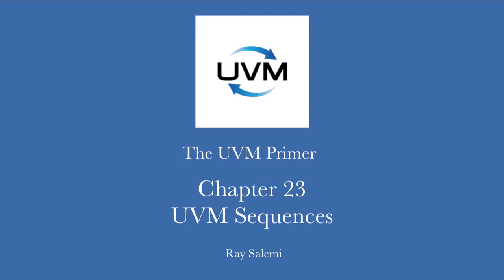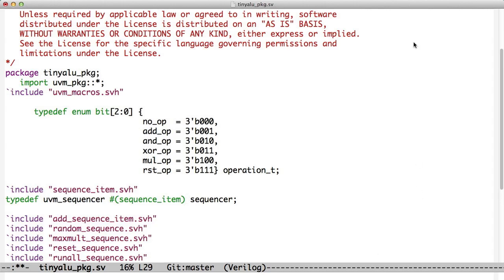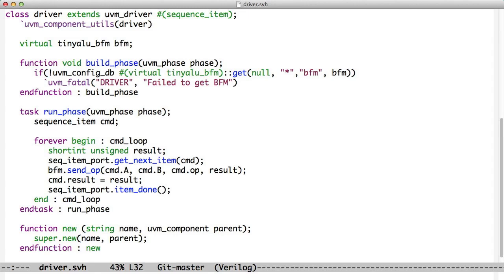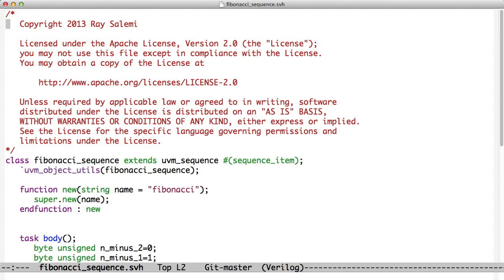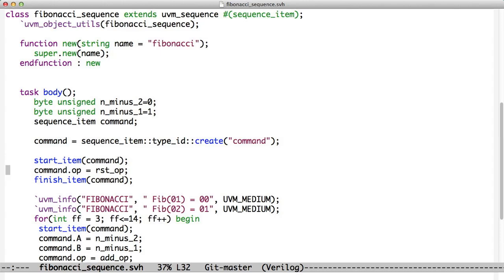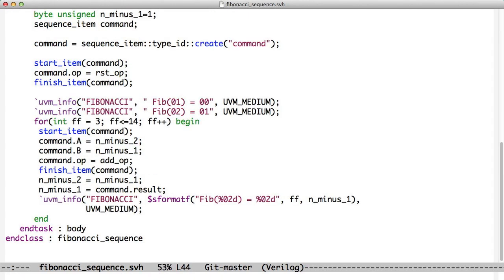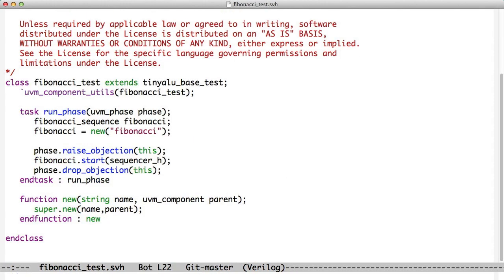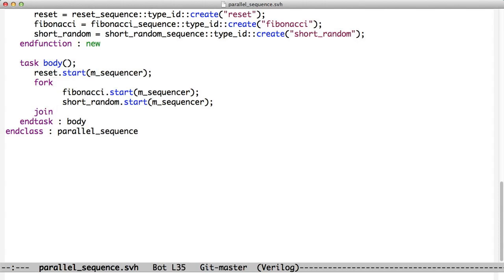Chapter 23: UVM Sequences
Using a simple sequence in a test bench.